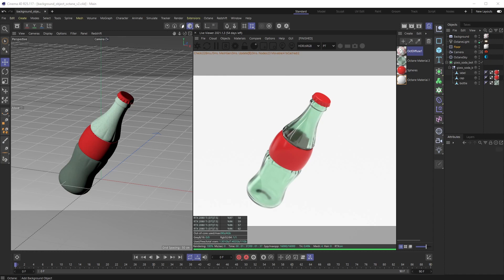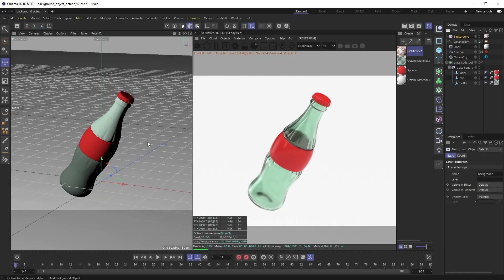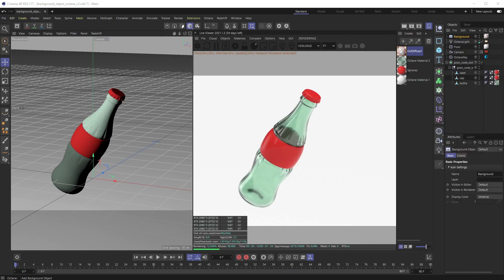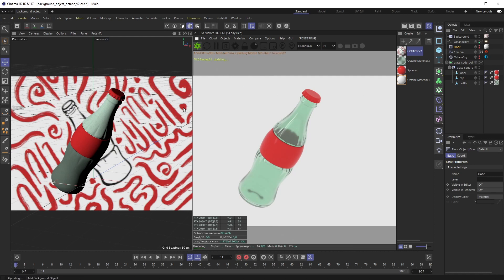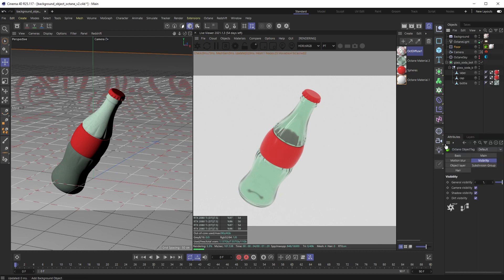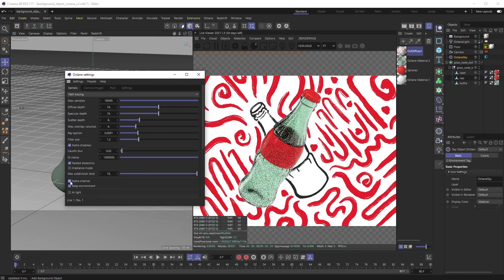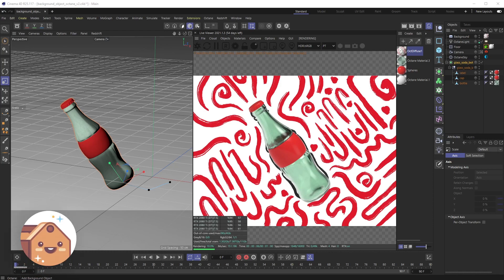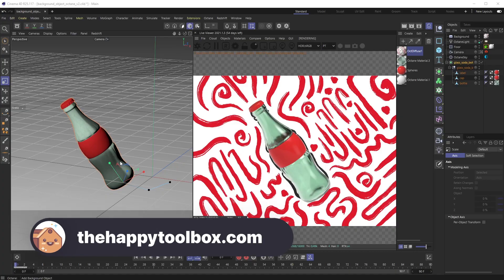Use Native C4D Background Objects with Octane | A Happy Toolbox Tutorial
A quick and easy tip on how to make native C4D background objects register in the Octane viewport.